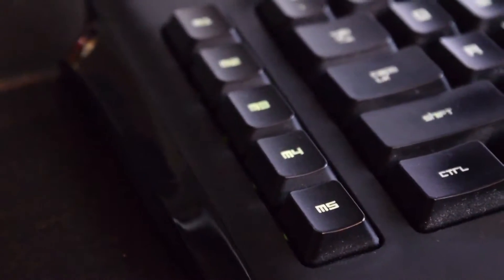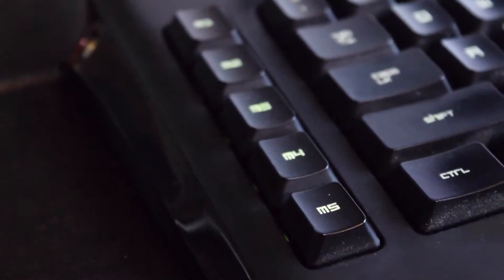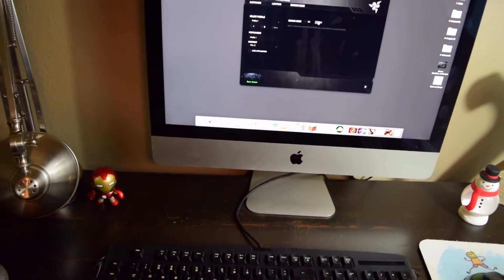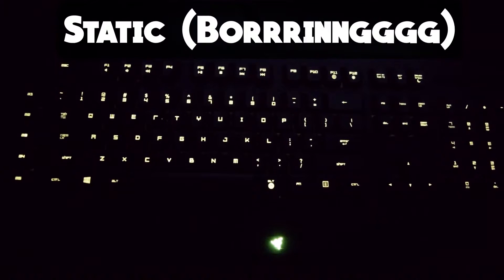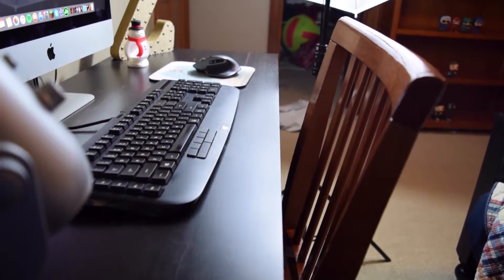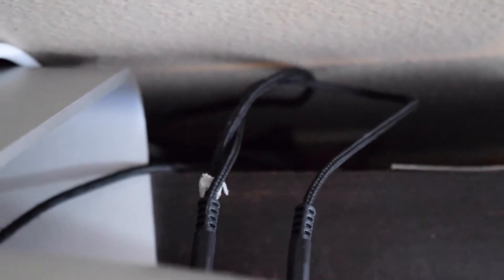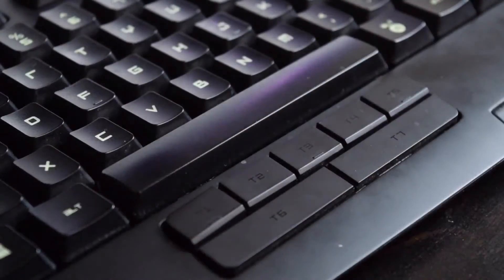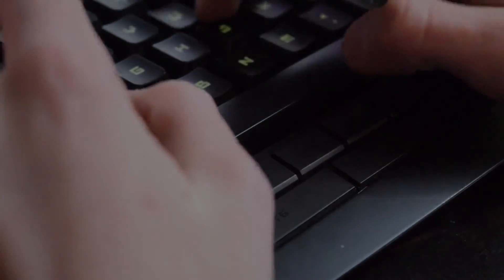Razer Anansi MMO Gaming Keyboard - Review & Sound Test!